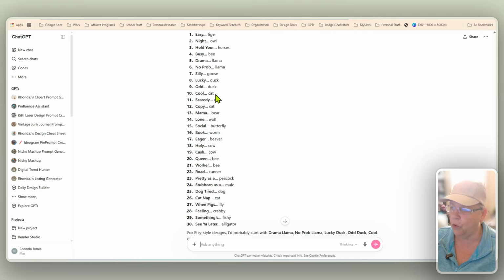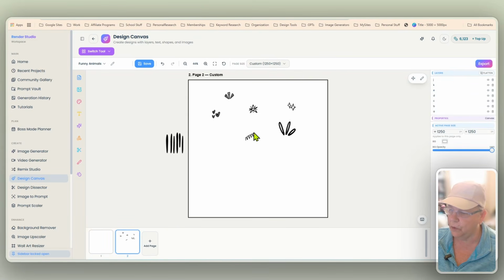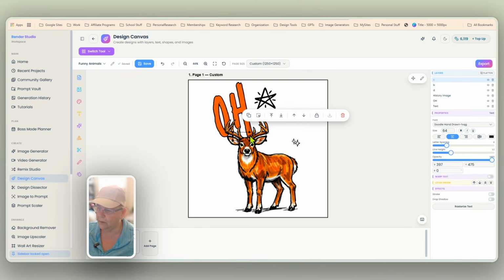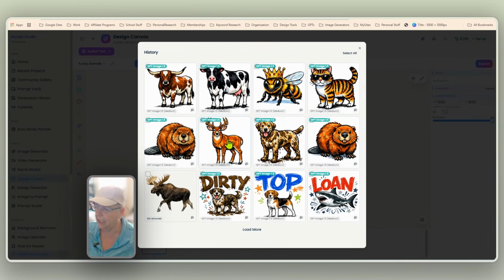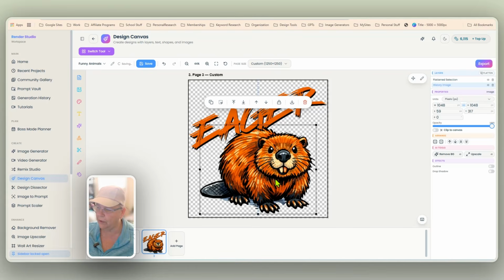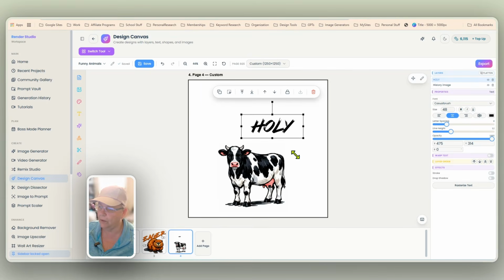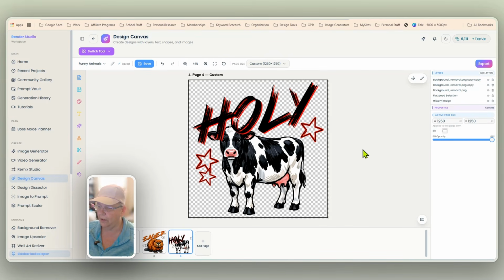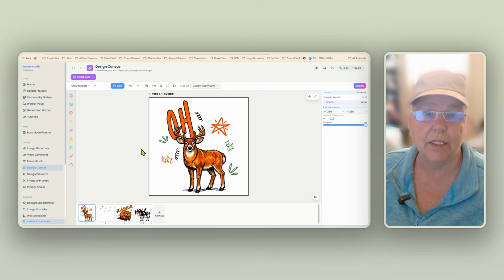This Etsy Design Trend Is Selling Like Crazy — And It’s So Easy to Make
Animal phrase designs are everywhere right now — think Easy Tiger, Later Gator, Holy Cow, Oh Deer, Eager Beaver, and all those cute phrase + animal combos that are showing up all over Etsy.

In this video, I’ll show you how to create your own version of this trending design style inside Render Studio using simple animal images, bold text, and a few doodle-style accents. These are quick to make, easy to customize, and perfect for turning into bundles for your digital product shop.